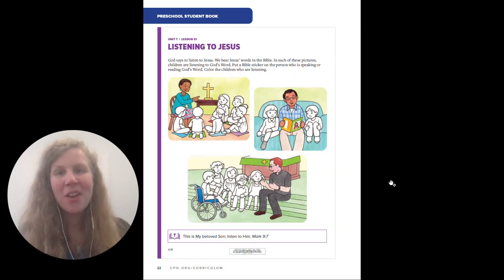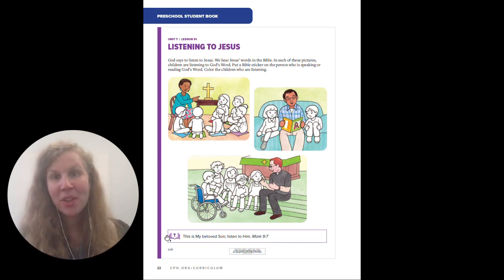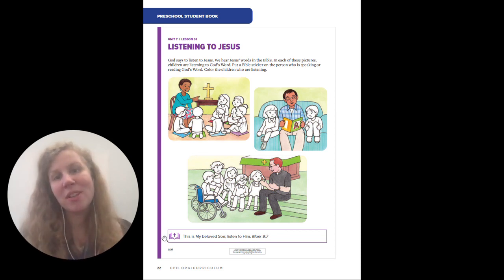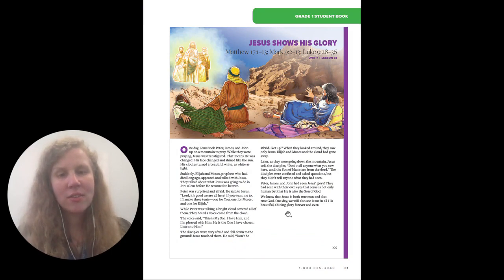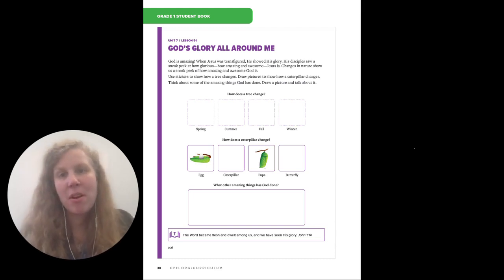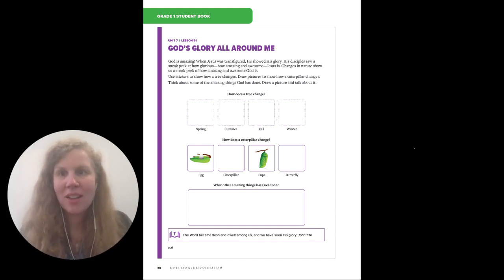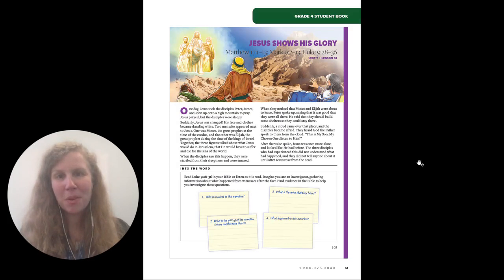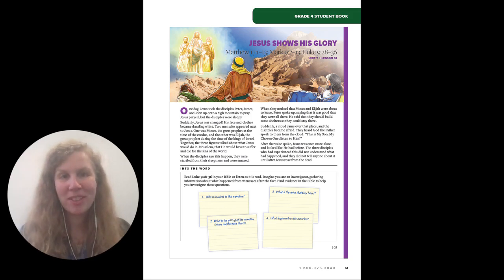Student Book Preview | Enduring Faith Religion Curriculum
In this video, we'll take a brief look at what you can expect in the Enduring Faith Religion Curriculum Student Books. Use this curriculum in your school to help teach students about God's word and how it applies to their everyday lives.

For more information and to download a free sample of the materials,